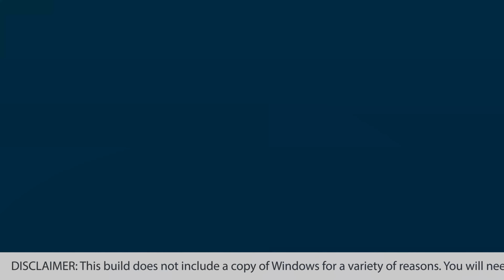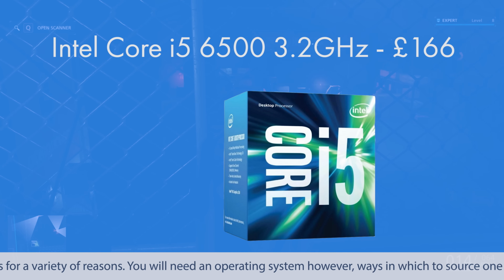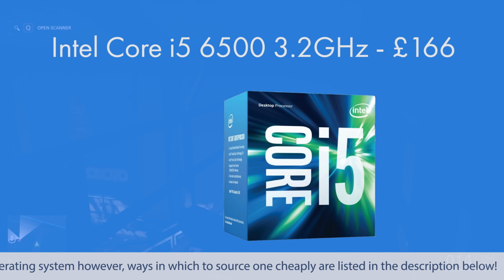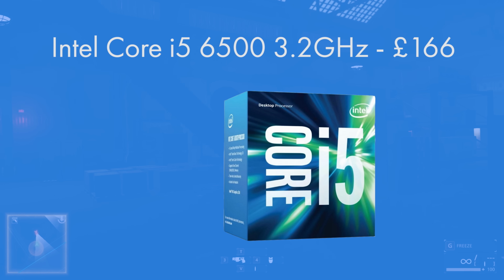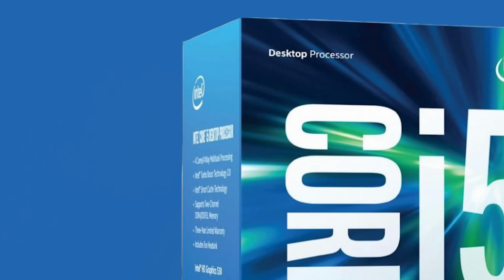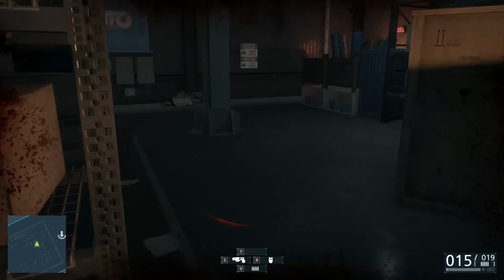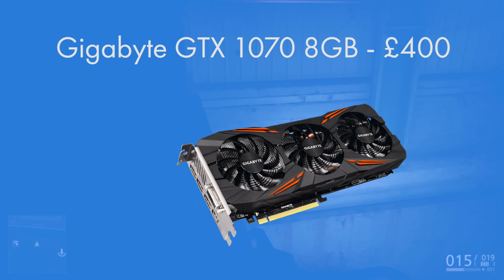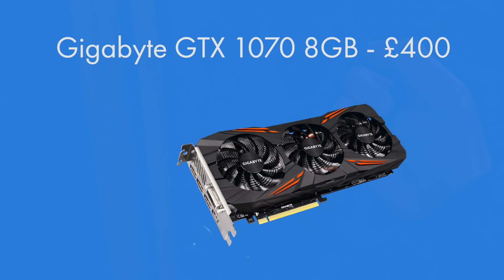BUILD A KILLER £900 GAMING PC 2016! [ULTRA SETTINGS GAMING!]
INSANE £900 4K GAMING PC 2016! Featuring i5 6500 and GTX 1070!

GeekaWhat - The Internet's BEST PC Builds, in $US and £UK currencies!